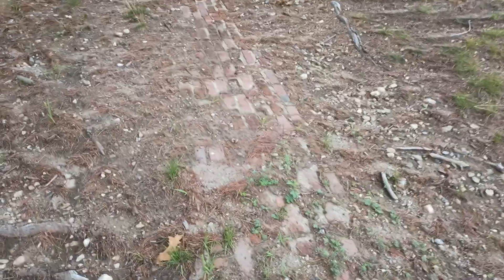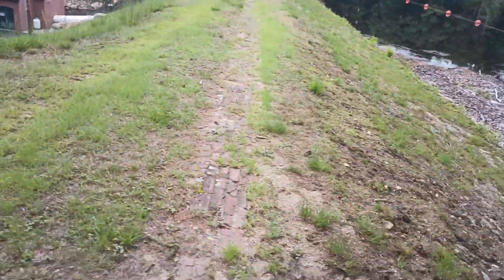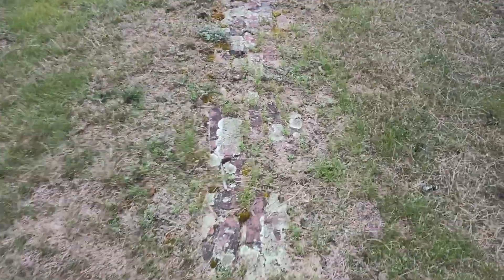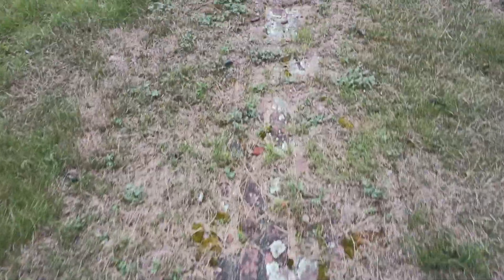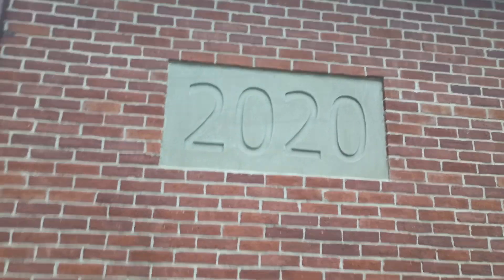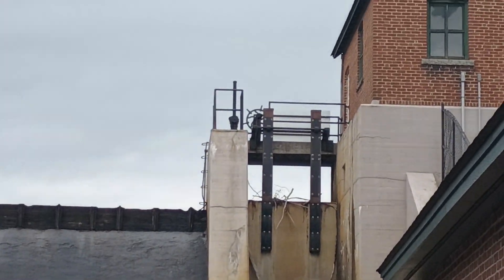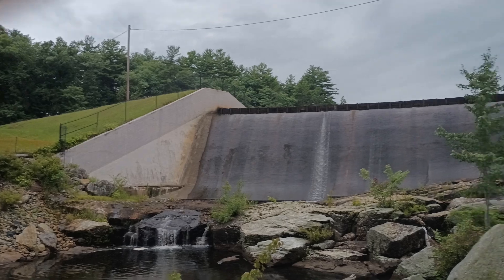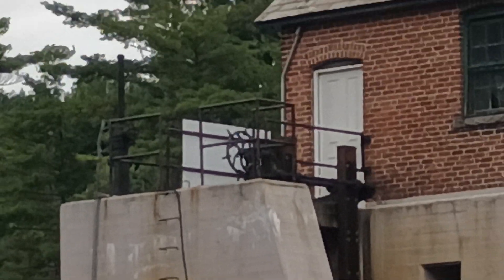DANGER... No looking at the Old World Tech